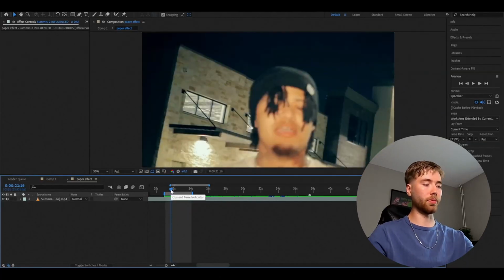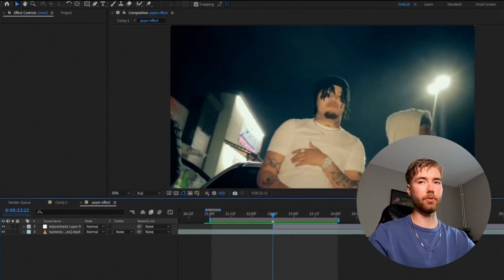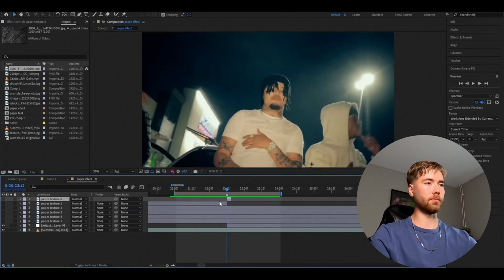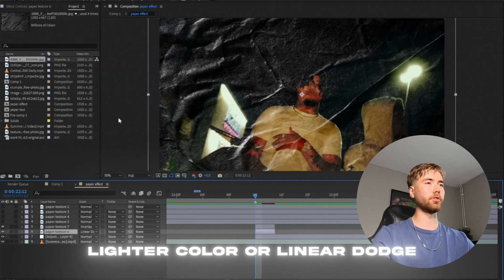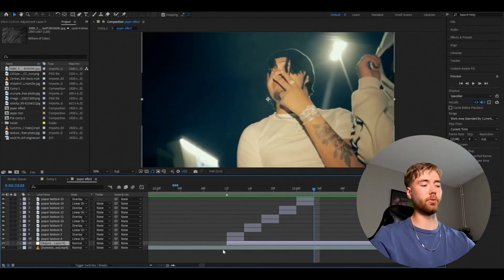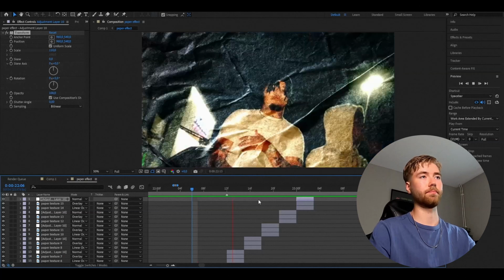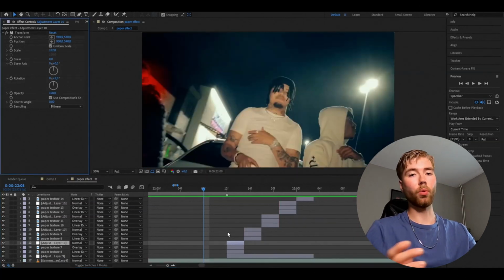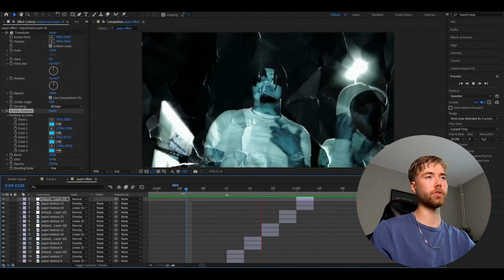Paper Effect - After Effects Tutorial (NO PLUGINS)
In todays video Pelle is showing you guys how to make the Paper Effect in Adobe After Effects. Hope you guys enjoyed the video! Love Y'all 💙